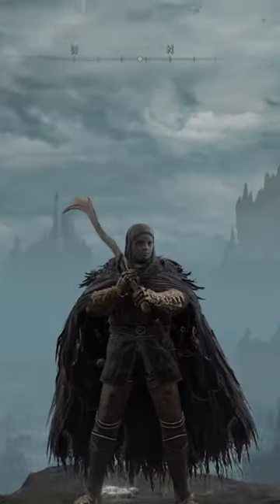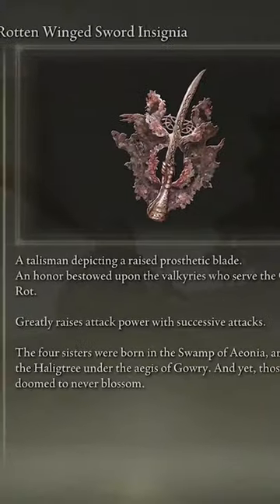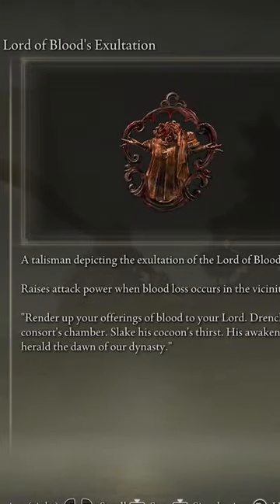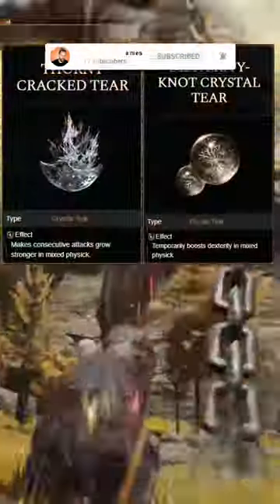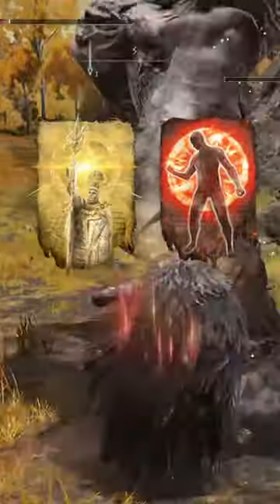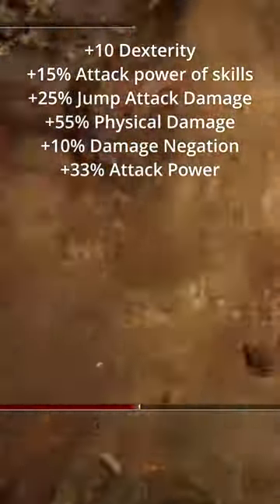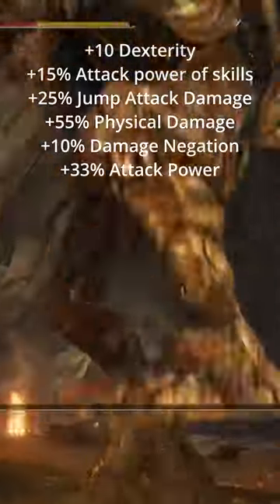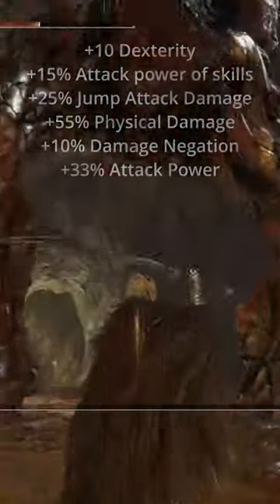Bloodhound's Fang is OP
Here is how to make the Bloodhound's fang as Op as possible with these simple steps.